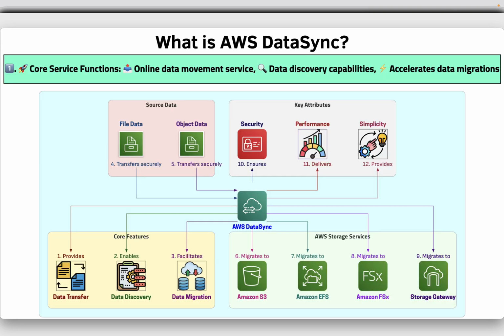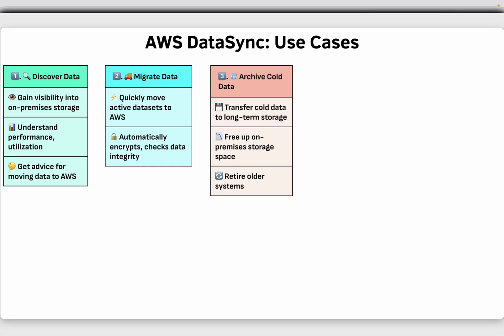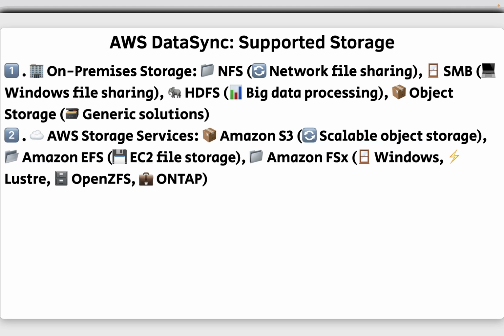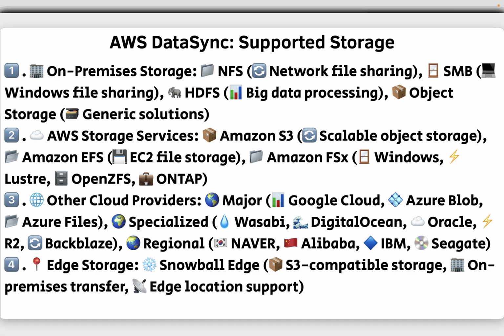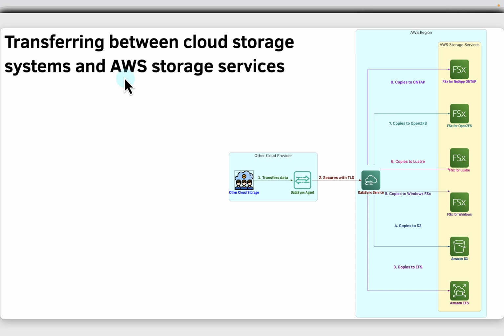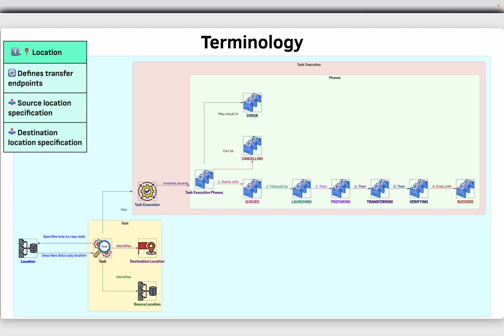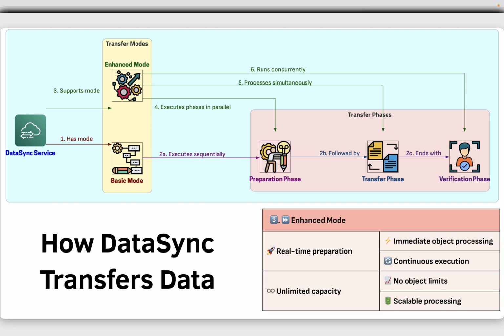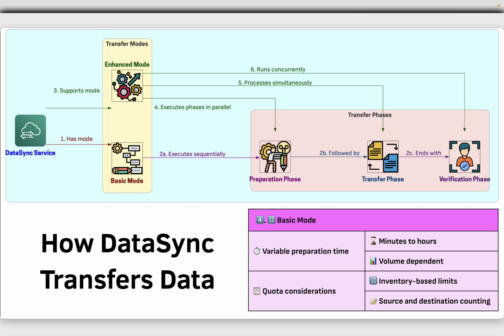AWS DataSync - V1